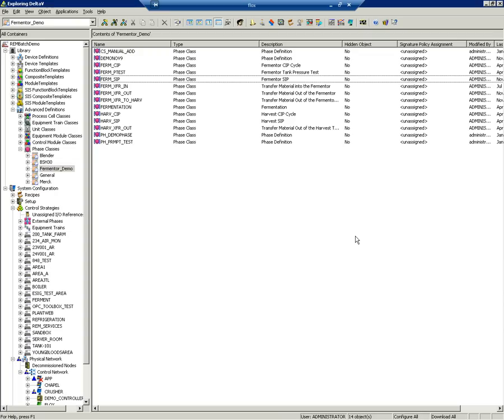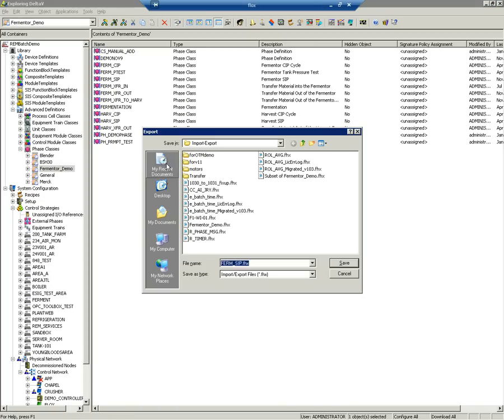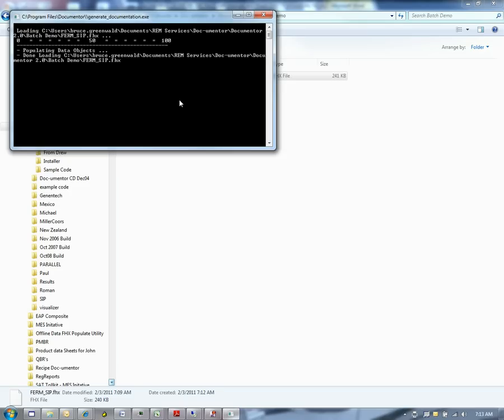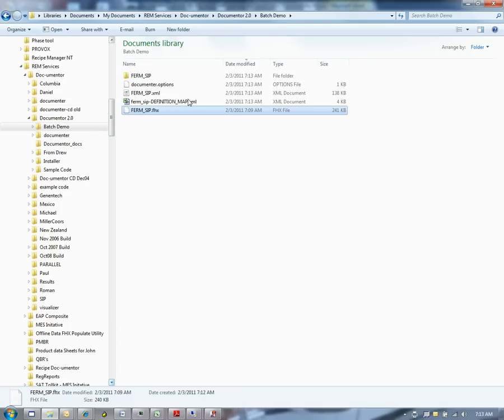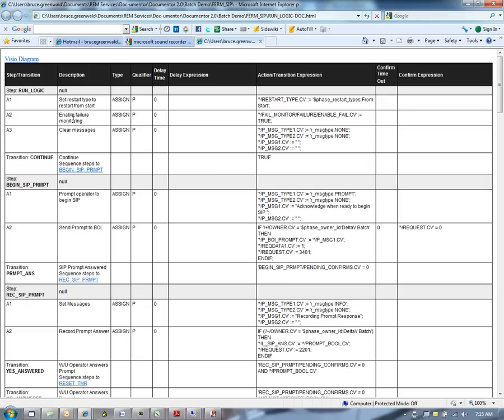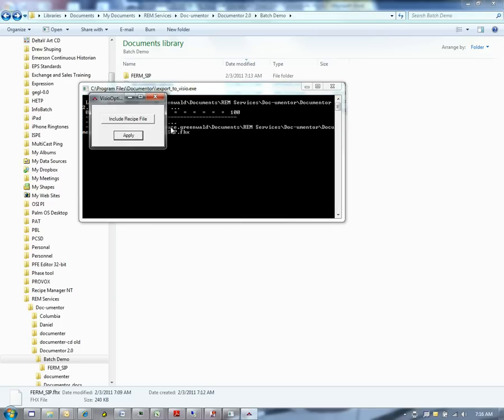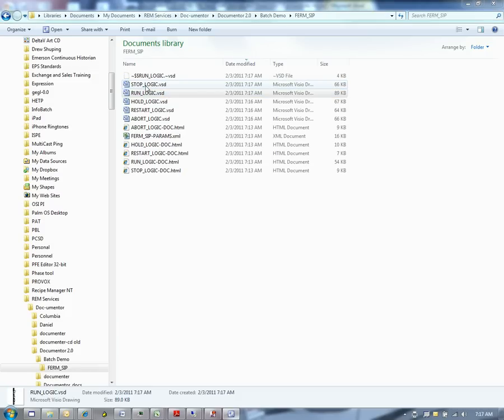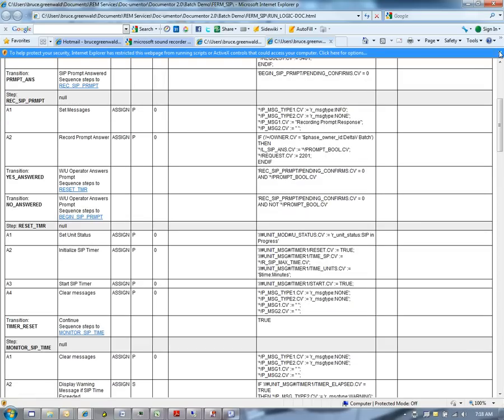Documentor 2.0 In Action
This short video gives a quick overview view of how to use Documentor on a DeltaV Phase Class.  After exporting the phase to FHX, the file is transferred to a non-DeltaV computer.  Both the HTML and Visio outputs are demonstrated.